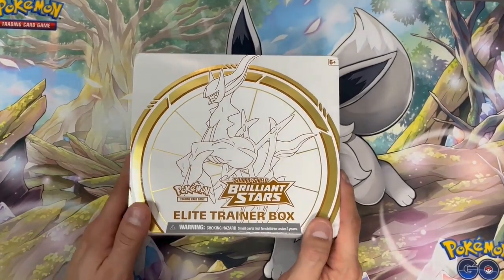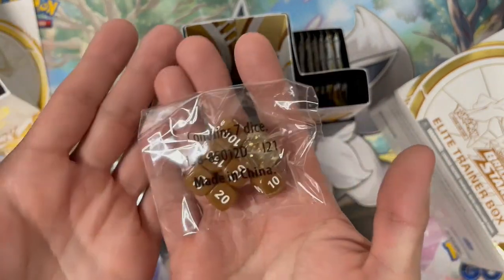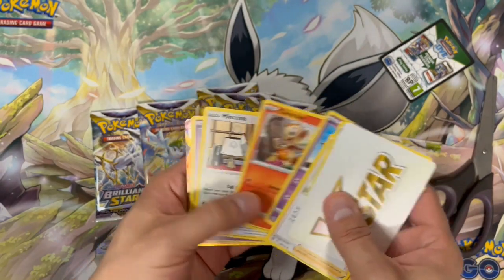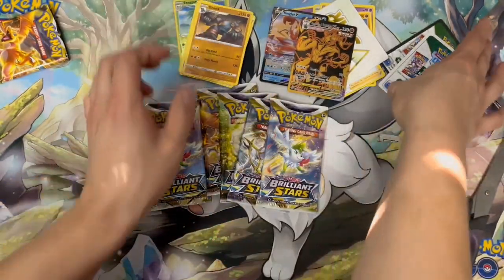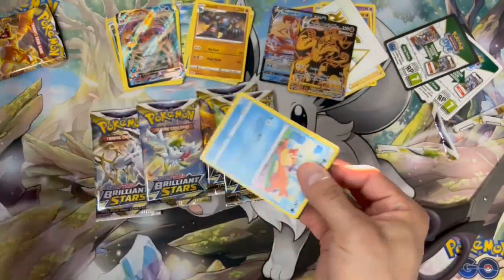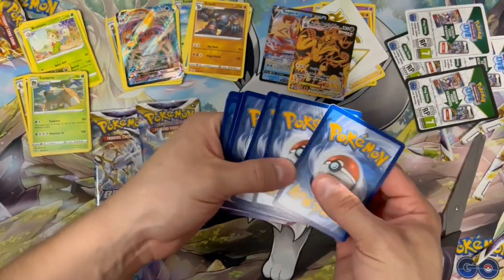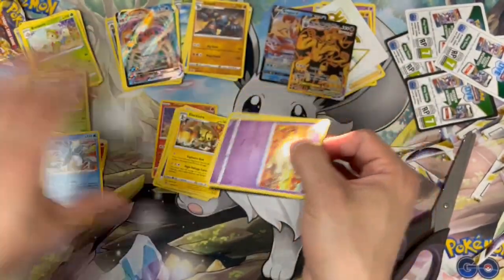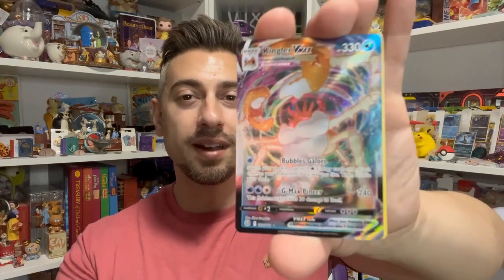Opening My Second Pokemon Brilliant Stars Elite Trainer Box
What's up Dexers and welcome back to the Enchanted Library!  It's the Beast's Codex here and today I'm opening up my second Pokemon Brilliant Stars Elite Trainer Box.  Let me know what you think!